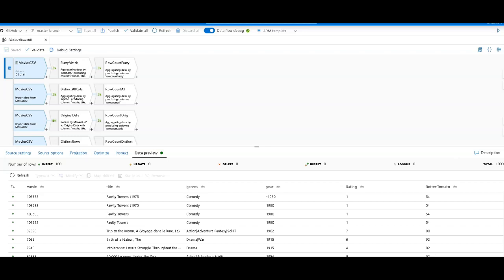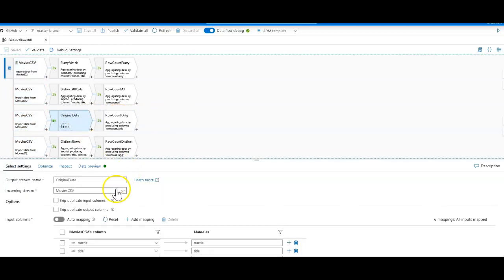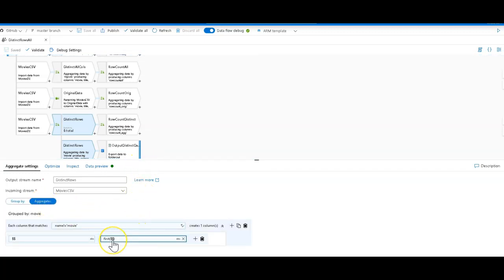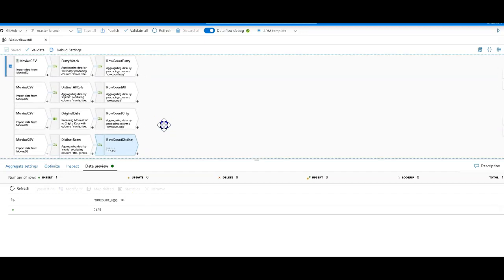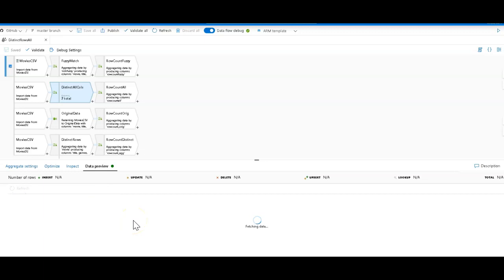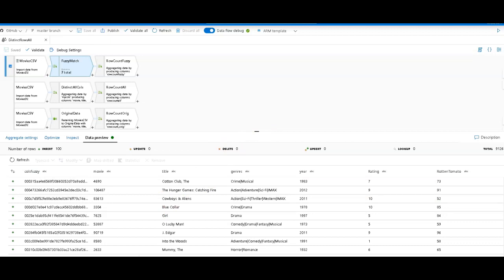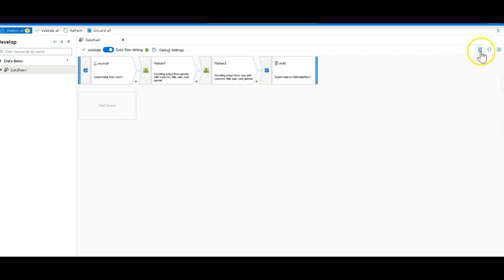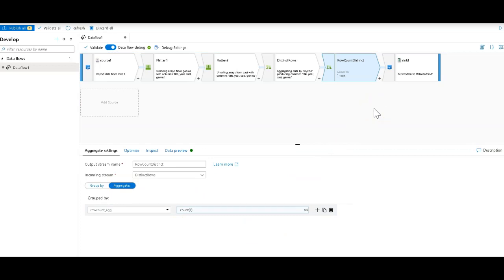Easy Data Deduping in Azure Data Factory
Here we walk through demos for distinct rows, row counts, dedupe snippets, and other sundry items in Azure DataFactory mappingdataflows that enable quick and easy sharing of logic and data cleaning.

Here is a pipeline template with the data flow demo that you can install in your factory by using "New Pipeline from Template" and then "Import Template" in ADF

This is the documentation link with the Data Flow Script transformation snippets